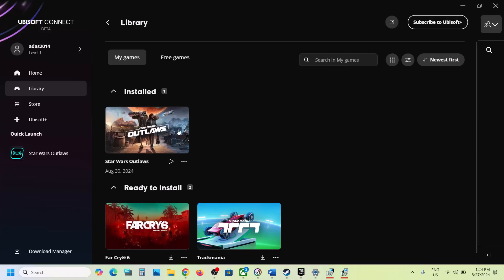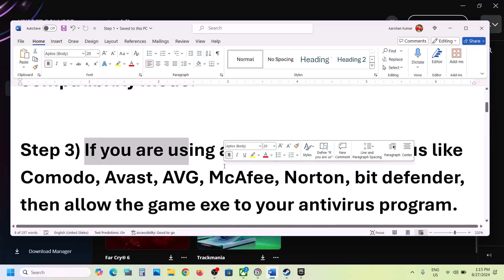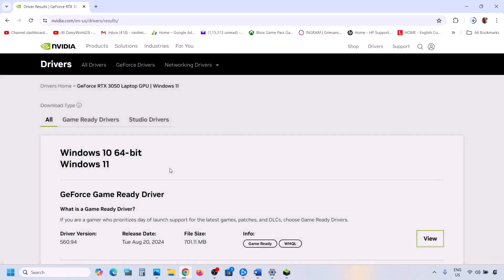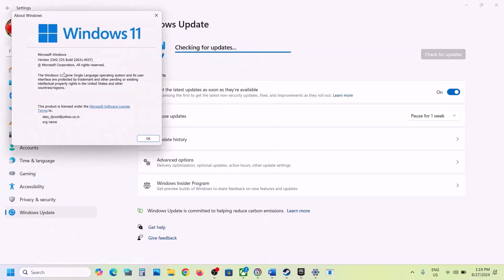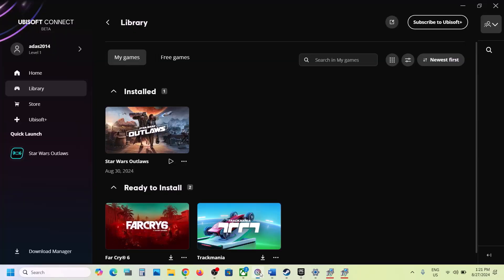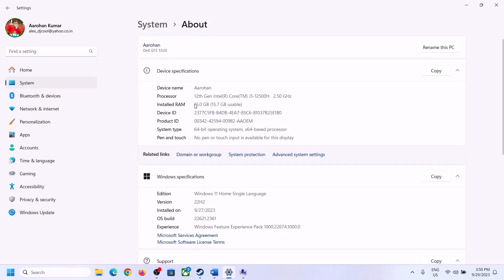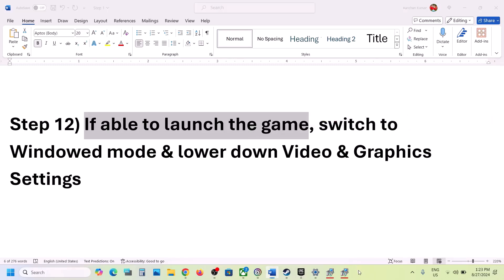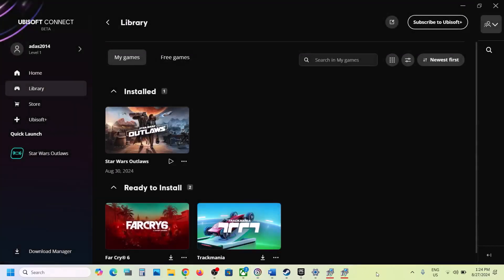How To Fix Star Wars Outlaws Not Loading/Stuck On Loading Screen On PC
Fix Star Wars Outlaws Not Loading/Stuck On Loading Screen
Step 11) Increase the Virtual Memory:
Step 12) If able to launch the game, switch to Windowed mode & lower down Video & Graphics Settings